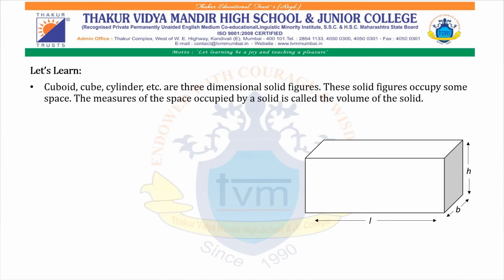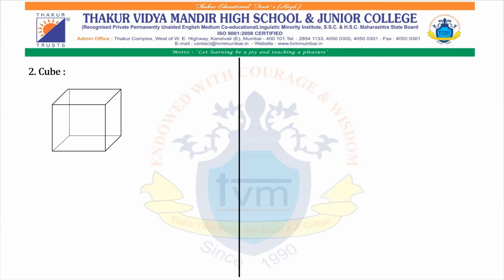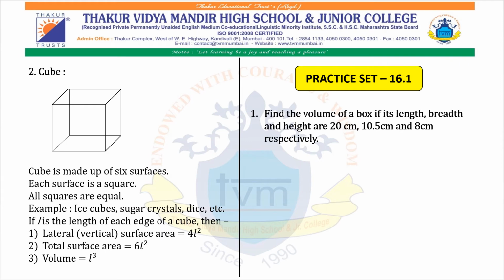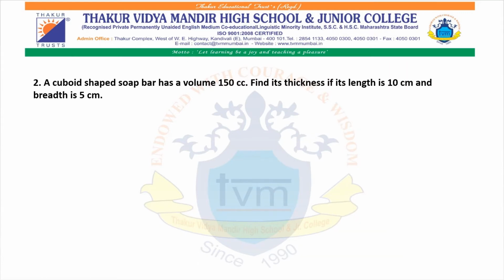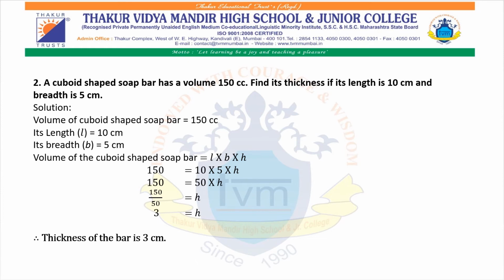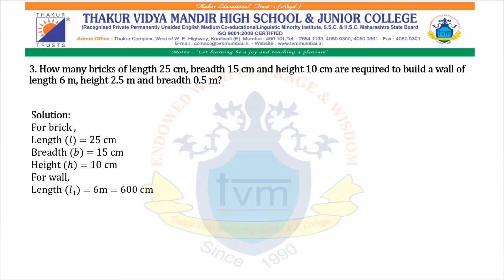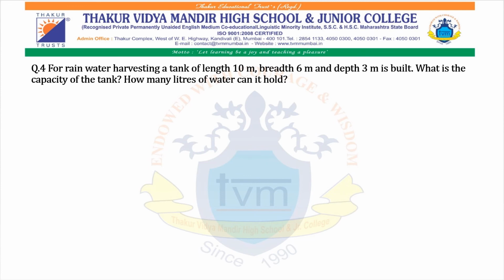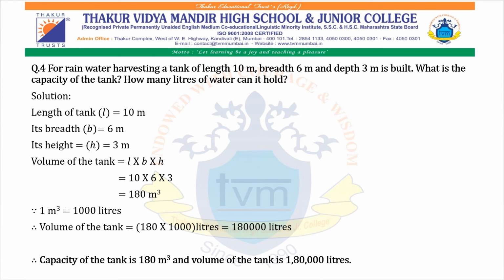TVMHS STD VIII MATHS BY SNEHAL MS.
std  8
subject:  Maths
Topic :    surface area and volume (part 1),
Made  :  ms snehal